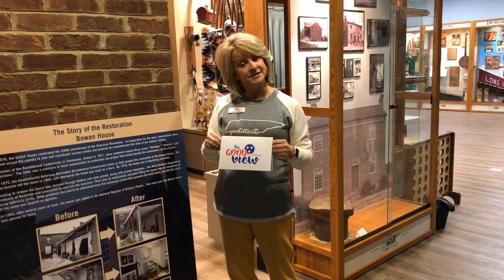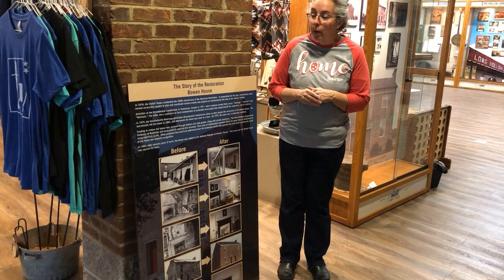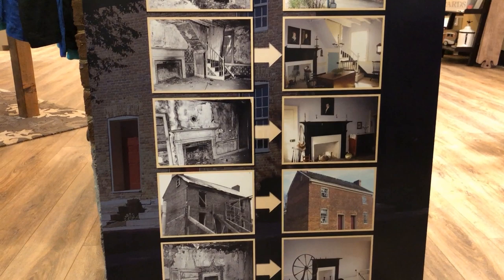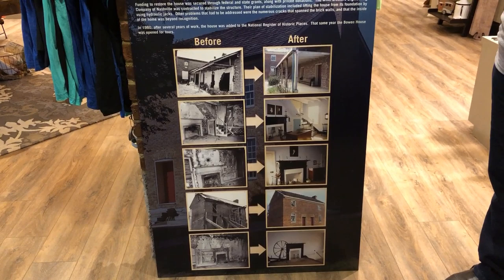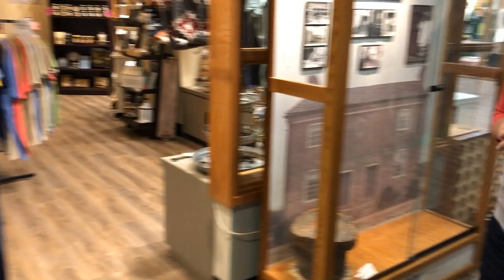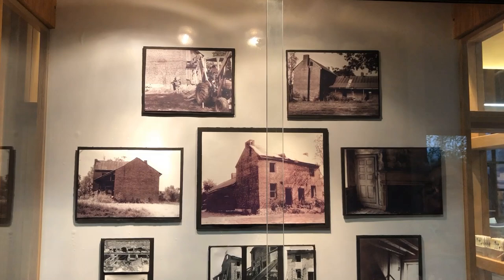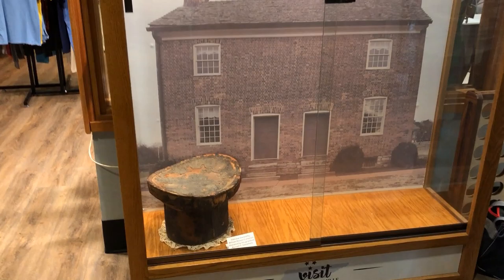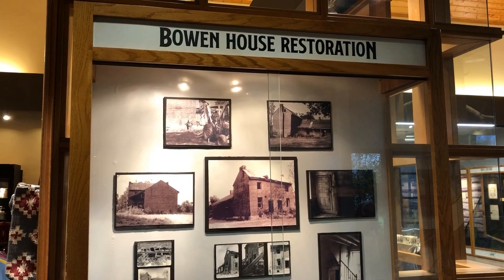The GoodView Episode 19 Bowen House Restoration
Today's topic: Bowen House Restoration